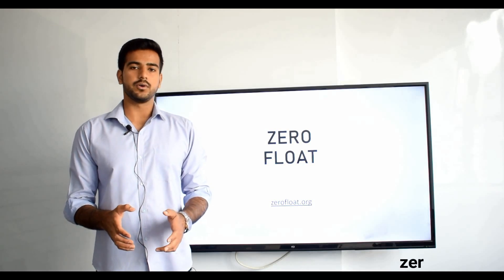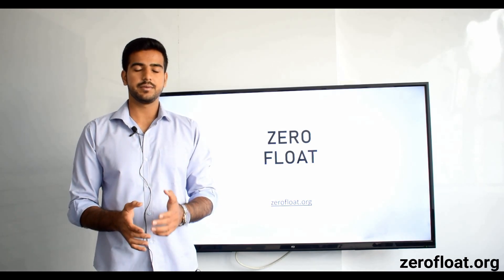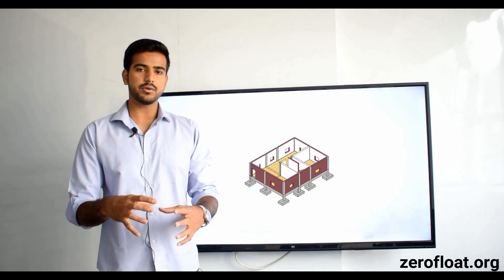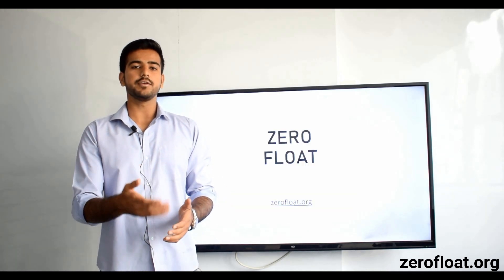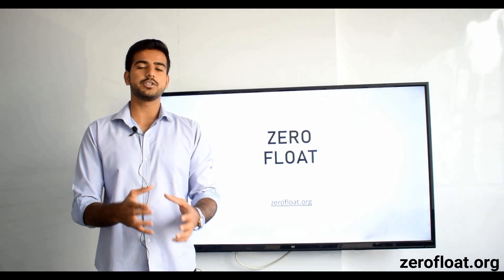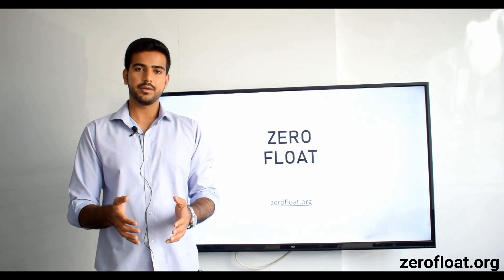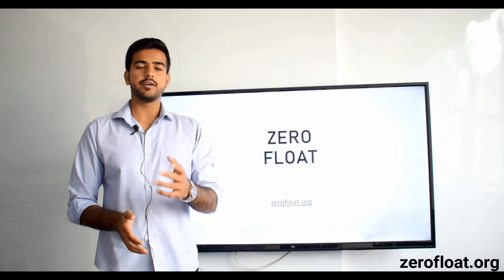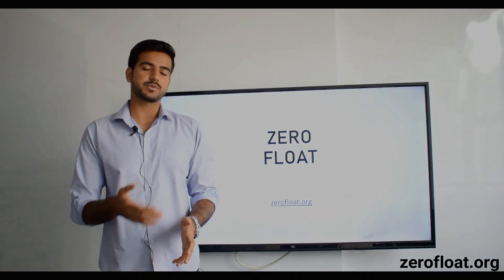Building Construction Video | Primavera P6 Training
This is just a preview of the Building simulation video that will be used to teach you about WBS, Adding Activity, List of Activity, Activity sequence, Activity relationship, Project Analysis, etc.

This is just a Preview from the entire Primavera P6 Training program.

If you are looking for a step by step In-Depth training program to learn Primavera P6 buy our online training program. We use drawings and 4D sequencing to show you how to create a schedule for a building.